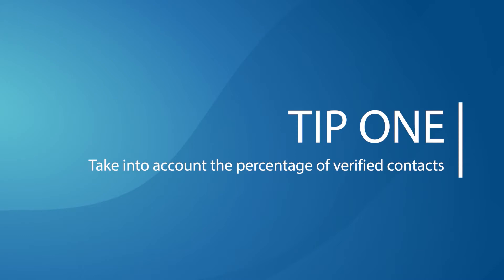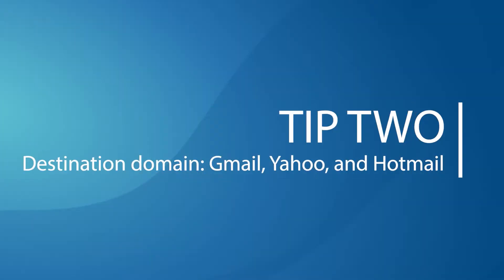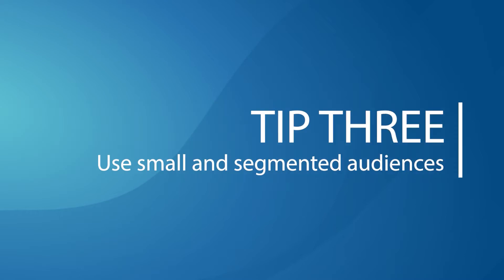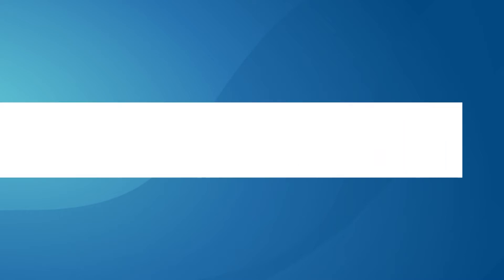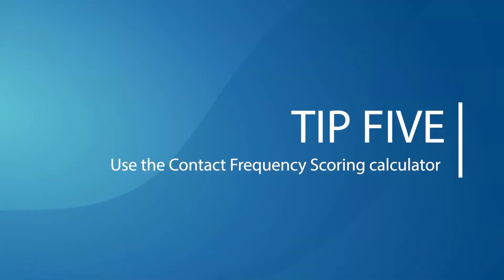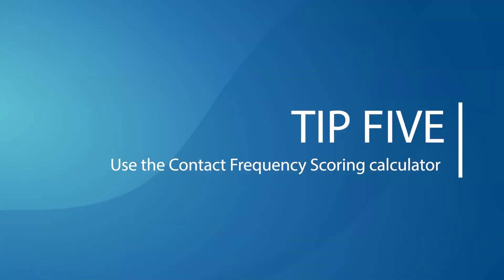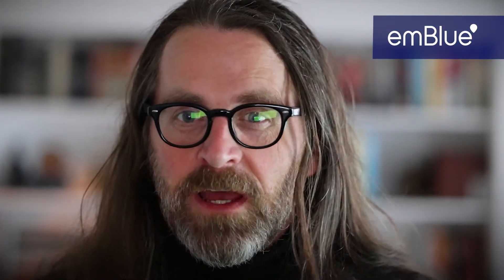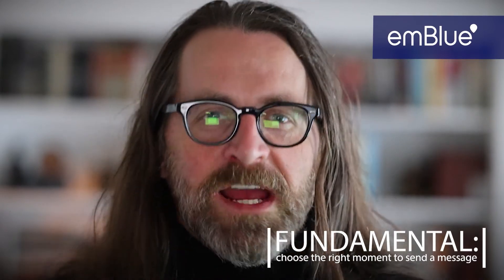YouTube video channel sample - emBlue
Streetwise Studios assists clients to produce unlimited videos for their YouTube channel. From the selection of equipment to education and editing, they can now market their product or service through video content on YouTube.
Here is an example from our client emBlue, who we have setup with the right video equipment, training and the correct editing package. It allows them to shoot  their own video, then all they have to do is upload it onto our servers and we edit it professionally and upload it onto their YouTube channel.